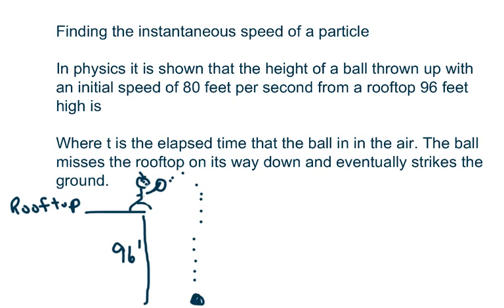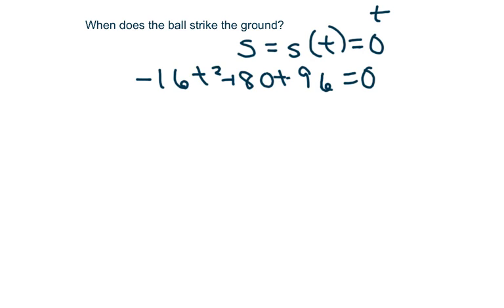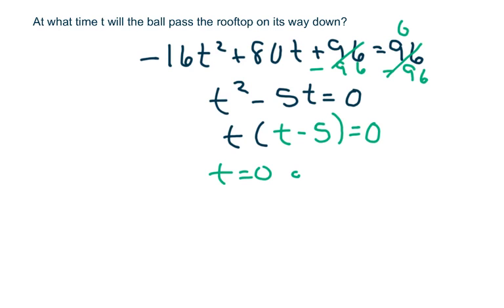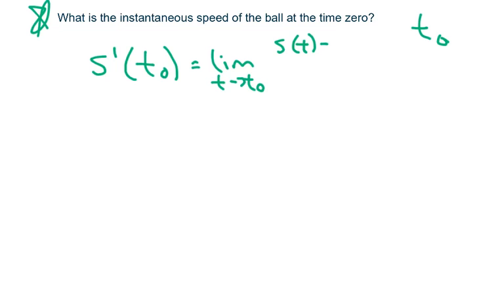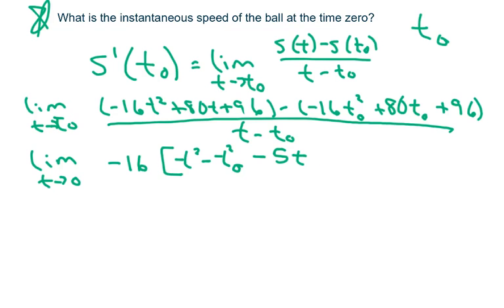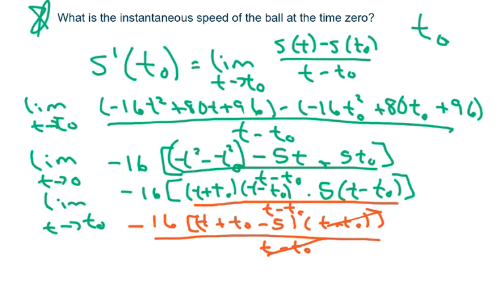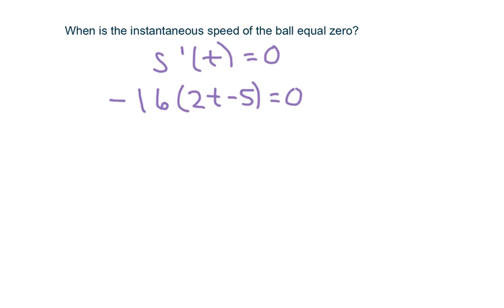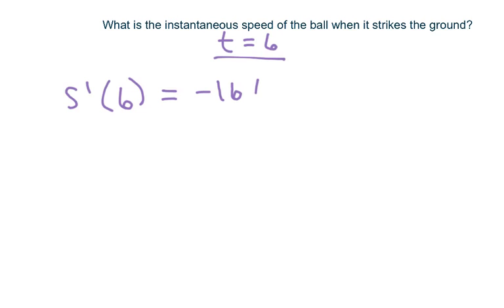How To Find the instantaneous speed of a particle